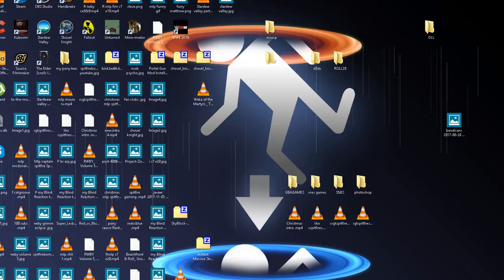(RE-DHRECT) my Blind Reaction to RWBY Volume 5, Chapter 1: Welcome to Haven